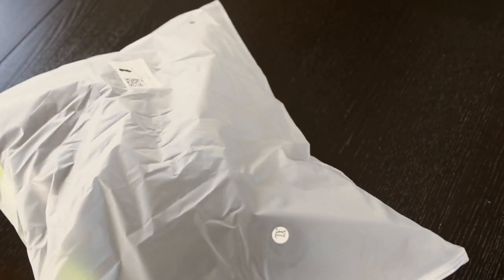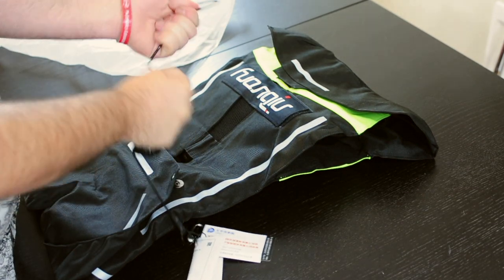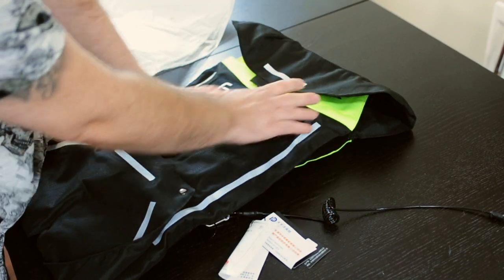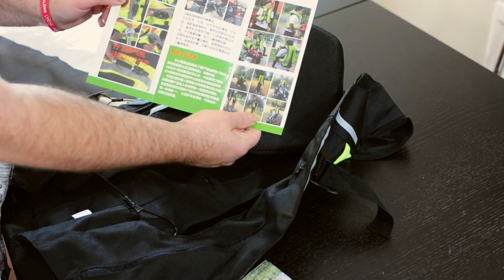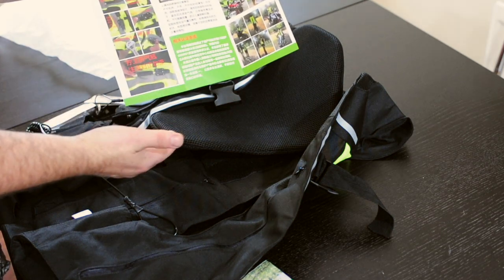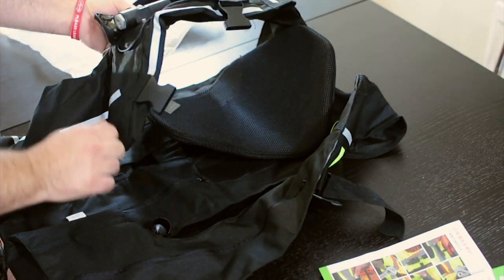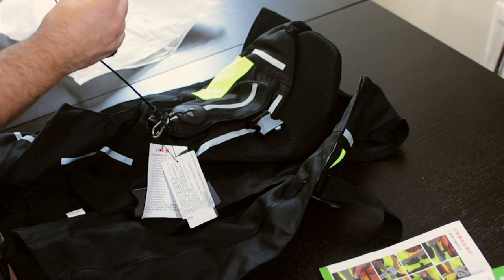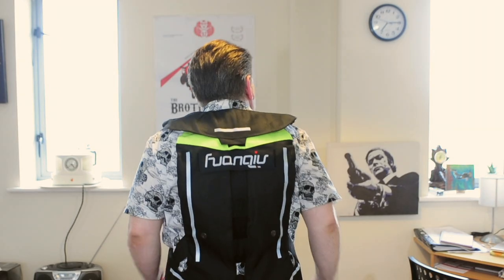Motorcycle Airbag Vest Opening and 1st Impressions of the Fanqui ... testing to follow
Motorcycle Airbag safety vest, made by Fanqui in china. Circa €150 with gas cannister this jacket seems to good to be true especially with the competition charging between €550-800 per jacket. The front cord is tethered to the the motorbike and in the event of an accident the cord is pulled, releasing the sprung pin that pierces the cannister releasing the Co2 and inflating the inner membrane. This should happen within 0.3 of a second according to manufacturer. We will test this using a slow speed camera and collate data to see if this jacket is cheap, safe and effective, especially when it counts in an accident. The bigger brands have been tested extensively but at 1/5th of the price it is worth testing the Fanqui merits and see if it might be an inexpensive  alternative. C02 cannisters have been sourced from the marine lifejacket industry and rated at 33grams, 38 grams and 60 grams to compare against. All opinions are my own and do not reflect on Greys Ghost films nor their subsidiaries. The advice is given in good faith and based on the product at hand, your own testing is advisable and no responsibility will be taken for any injuries or accidents should they occur now or into the future. Keep her shiny side up!